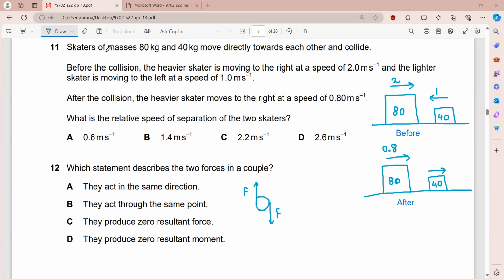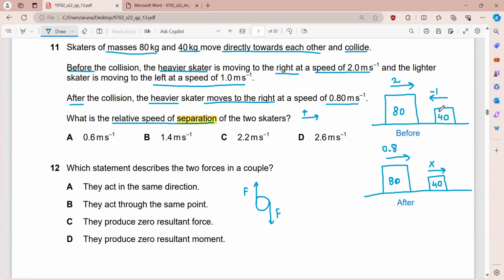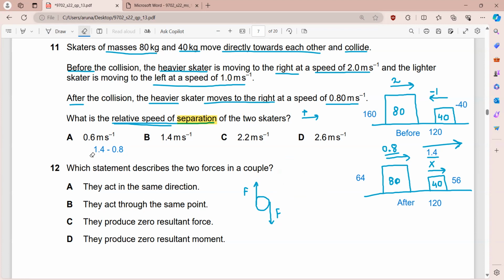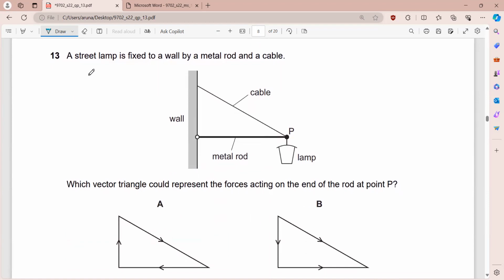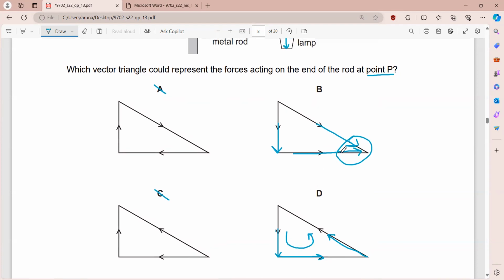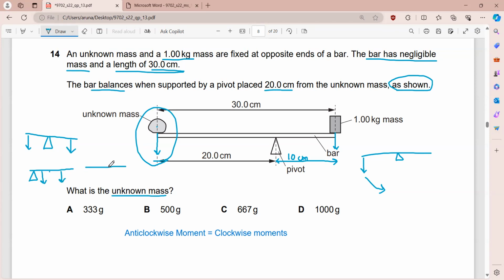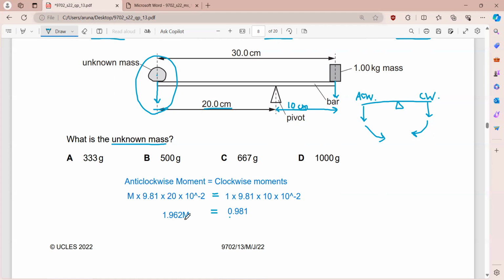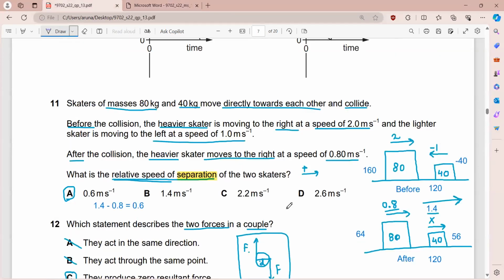9702 I May June 2022 I Paper 13 I Part 3